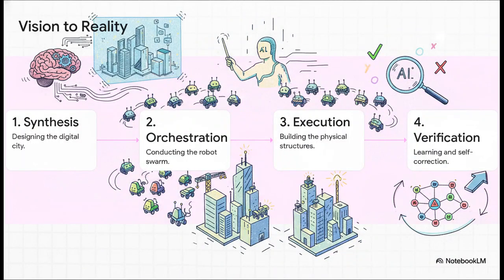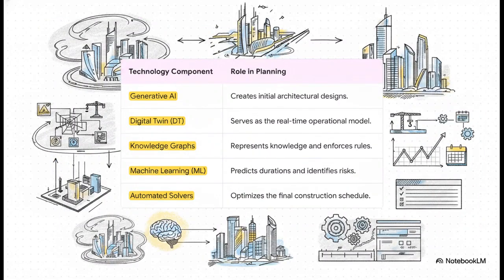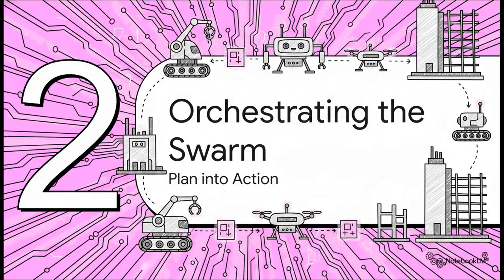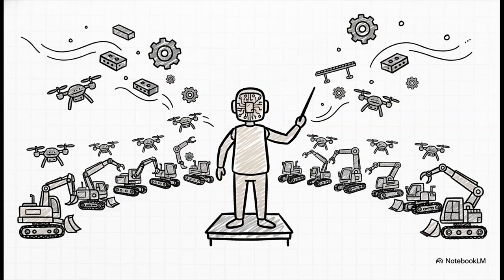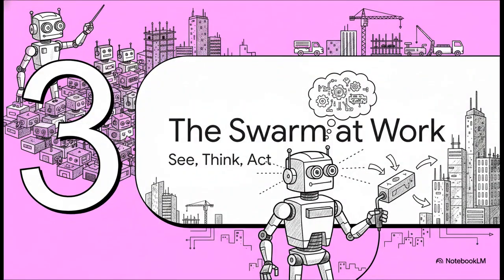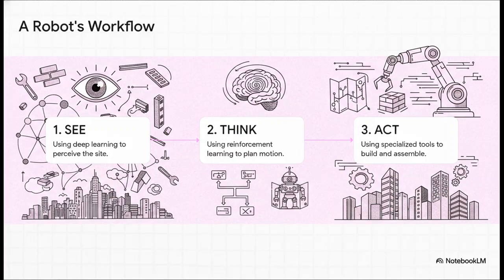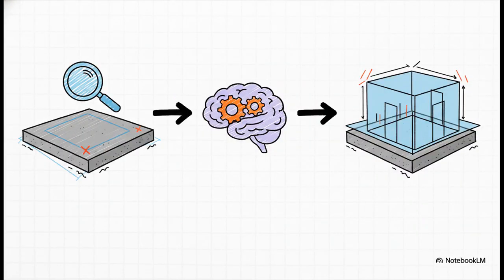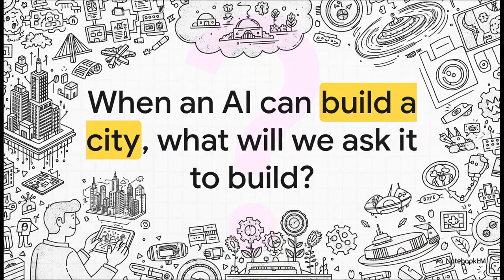🏗️The blueprint of the future isn't drawn; it’s evolved. 🤖🏙️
Witness the dawn of the Synth-Architect—a seamless, closed-loop ecosystem where AI doesn't just suggest designs, it dictates the physics of reality. We are moving beyond BIM into the era of Autonomous Urban Design.

In this workflow, generative algorithms analyze environmental data, local resources, and structural efficiency to "grow" urban layouts. These digital DNA strands are then fed directly to multi-agent robotic swarms that 3D-print and assemble structures in real-time.

Key Phases:

Neural Synthesis: AI-driven generative design optimized for carbon neutrality.

Digital Twin Synchronization: Real-time feedback loops between the site and the cloud.

Robotic Fabrication: Autonomous swarms turning bits into atoms with zero waste.

The city of 2050 isn't built. It’s synthesized.

Would you live in a house designed entirely by an algorithm?